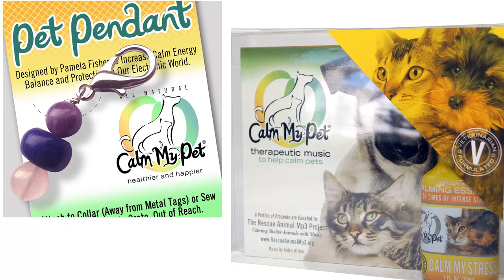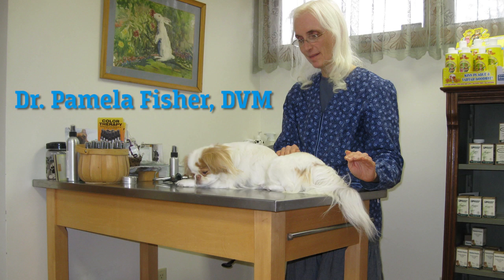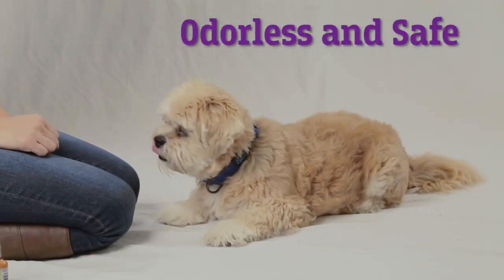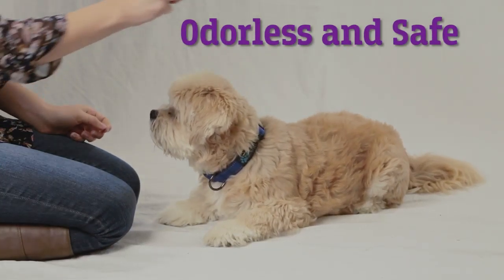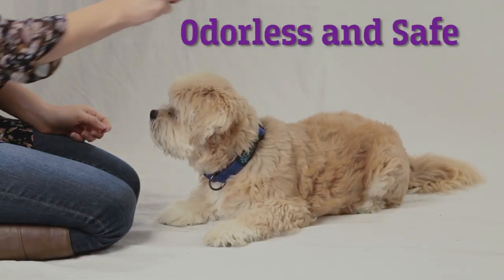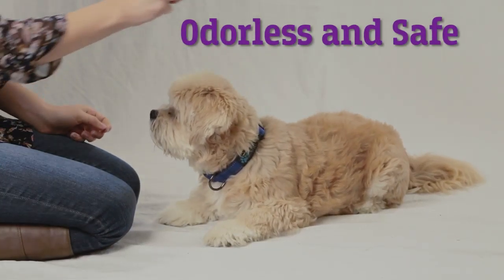Dog Review: Calm My Pet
Calm My Pet is a wonderful line of pet products that help your dog deal with stress and anxiety. Their products include calming music, pendants, and my personal favorite, calming sprays. All the products were developed and manufactured by a holistic veterinarian.  The spray is completely odorless and safe for any sensitive skin. The best way to use the product is before the possible stressful situation, during and right after. Mind you they are not meant to knock your dog out completely but they can help calm your dog.  I tried the Calm My Stress spray on my dog during a thunderstorm and saw a huge difference in their stress levels.  The dogs were still a little stressed out, but they were able to settle down much quicker. .

1)This video has no negative impact.
2)This video is also for teaching & Informational AND Entertainment purposes.
3)It is not transformative in nature.